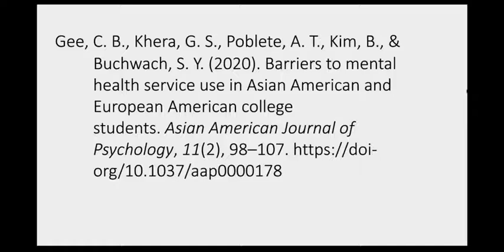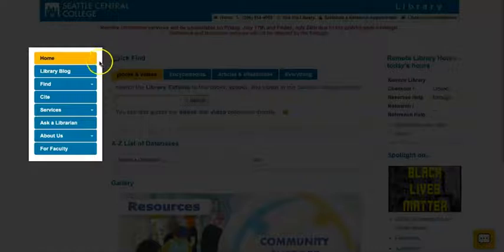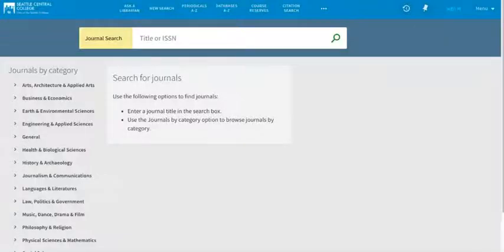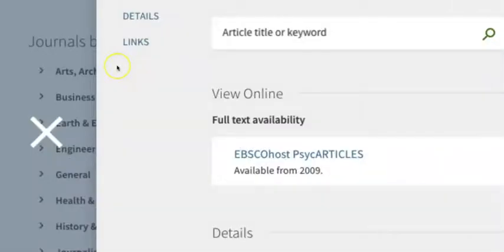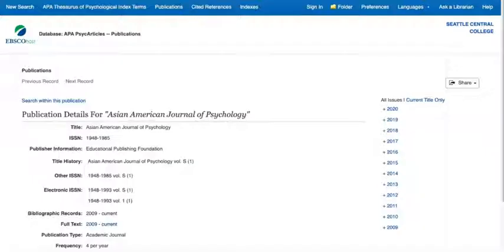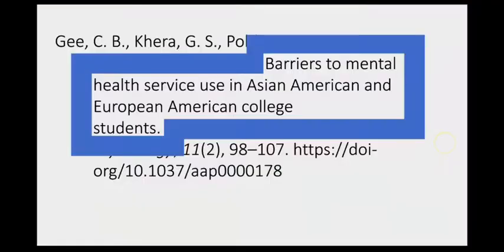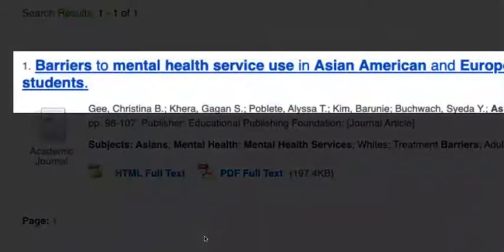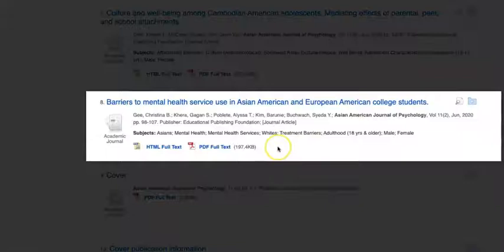Find a Journal Article From a Citation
In this video, you'll learn how to determine whether the Seattle Central College library has access to the full text of an article, and how to read that article.